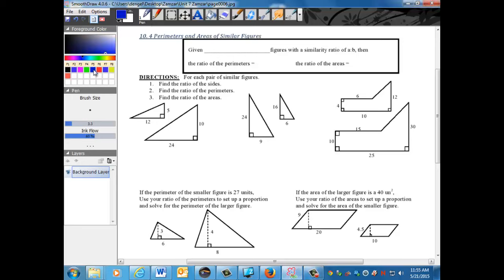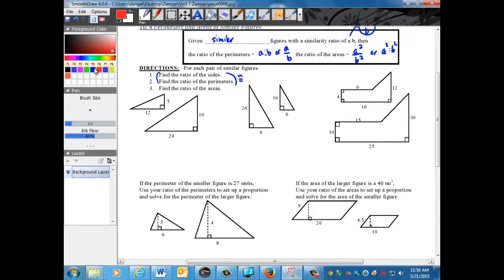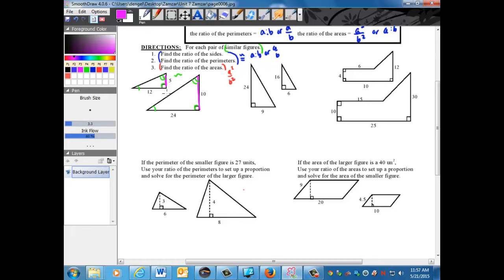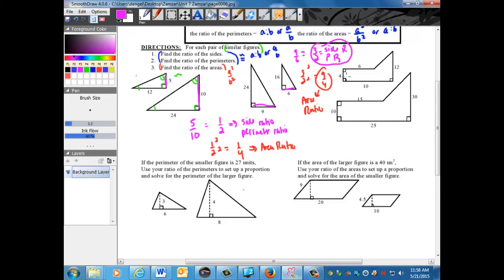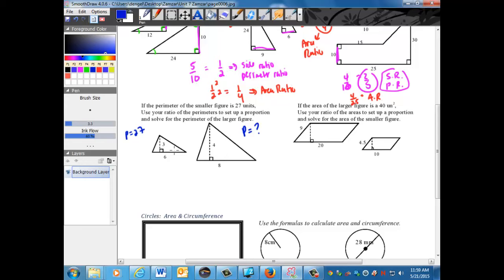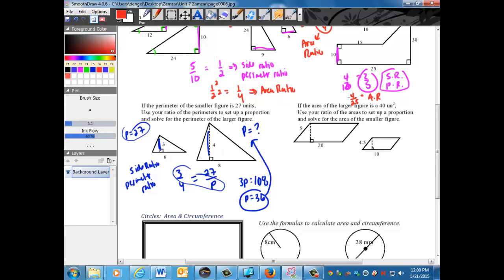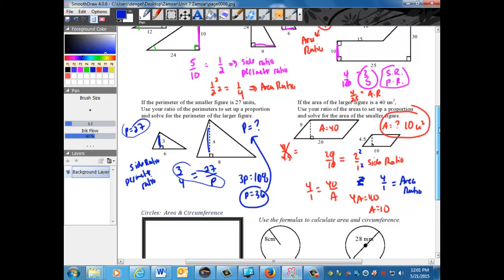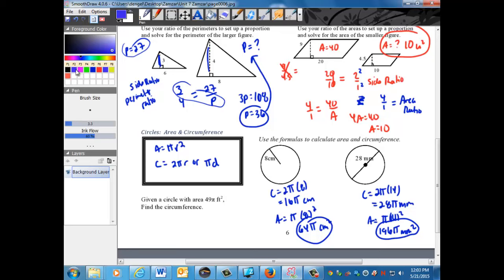10 4 Perimeters and Areas of Similar Figures